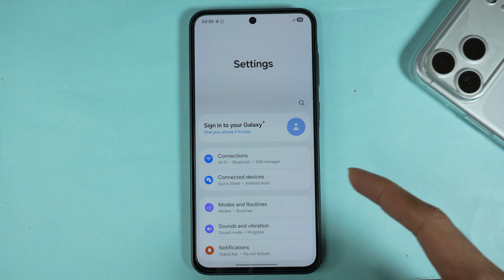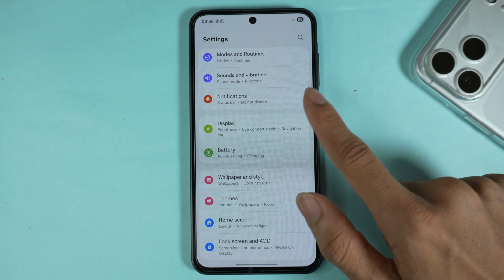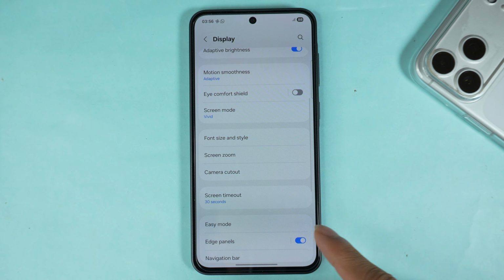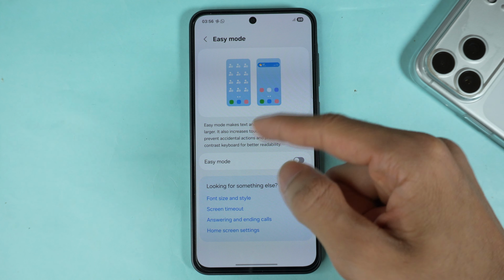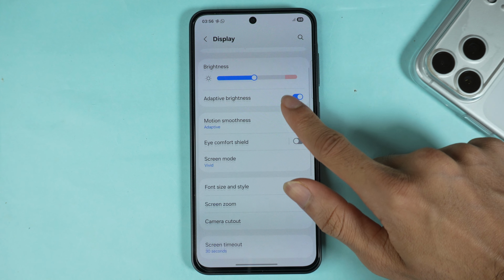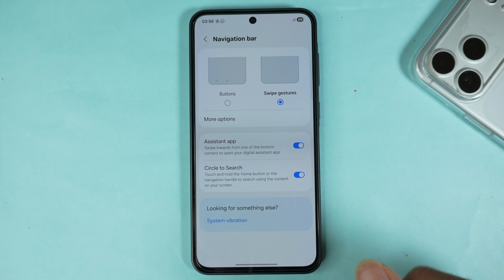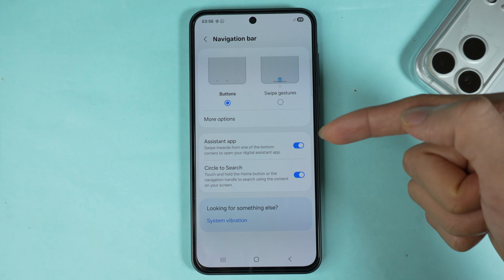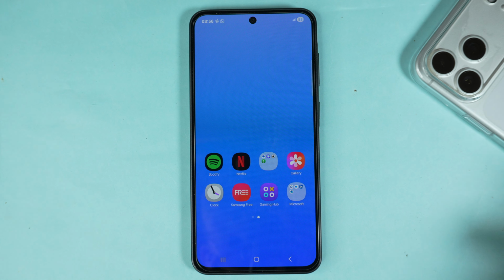How to Bring Back the Back Button on Android (2026) | Back Button Missing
Learn how to bring back the Back button on your Android phone in this easy step-by-step tutorial. If the Android Back button is missing or you've accidentally switched to gesture navigation, this guide will show you how to restore the navigation buttons.

this video, you'll learn:

How to bring back the Back button on Android
How to restore the 3-button navigation bar
Fix the Android Back button missing problems
Switch from gesture navigation to button navigation Android
Change Android navigation settings
Restore the Home, Back, and Recent Apps buttons in Android